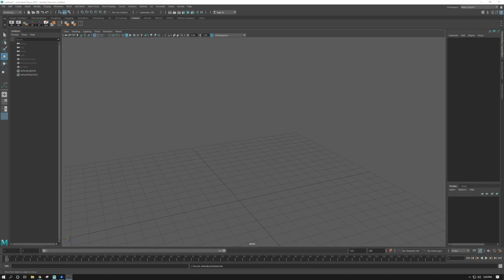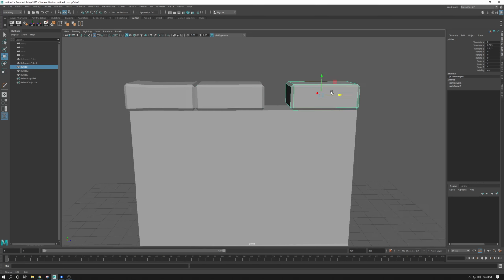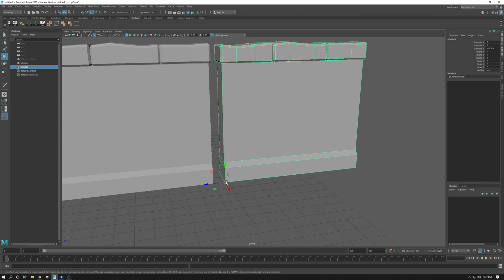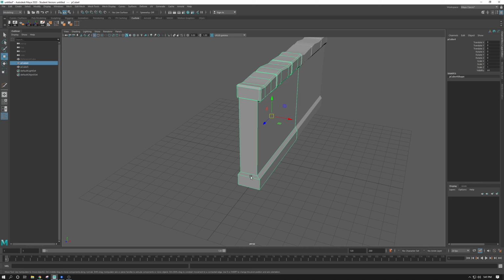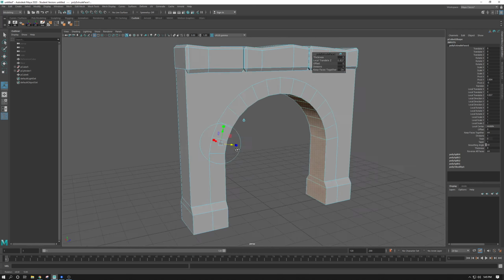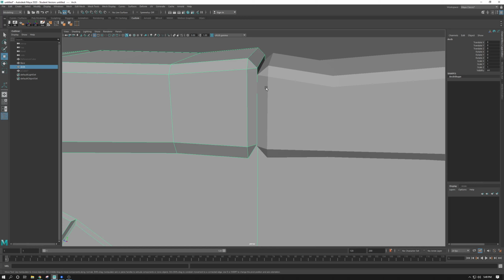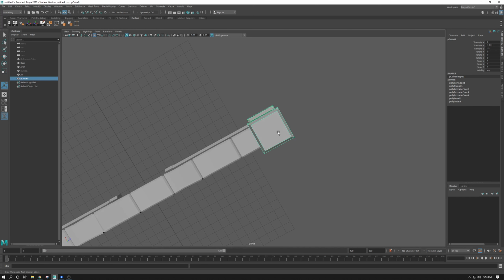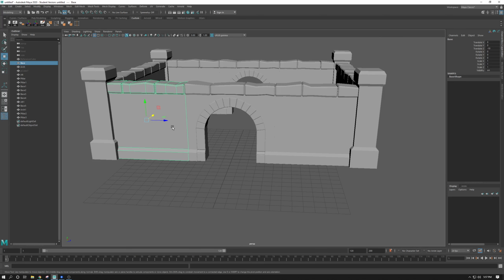Maya Topics - Modular Modeling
Intermediate Maya Topics video that covers tips and tricks of environmental modular modeling. Topics include modular modeling, vertex snapping, grid snapping, unit management, extruding, beveling, booleans, and mesh editing.

This topic video assumes the user already they already know the basics of Maya navigation and 3d modeling tools.